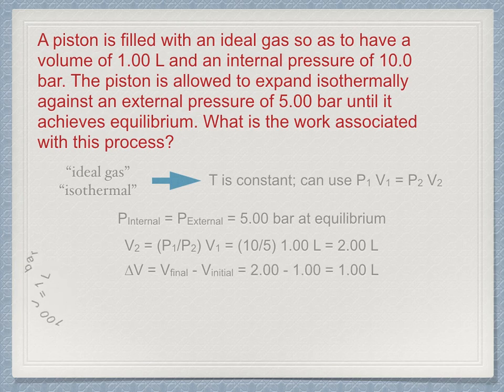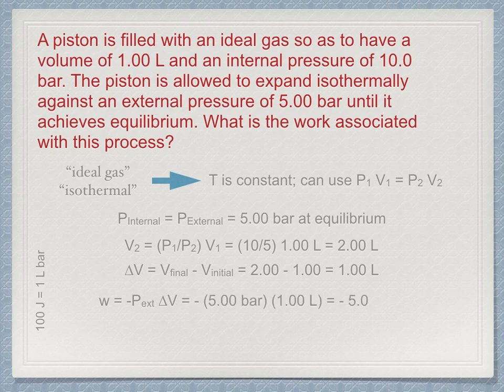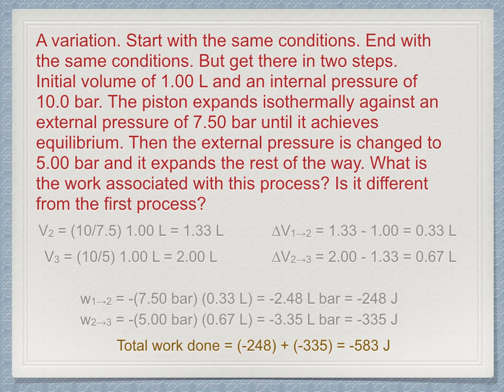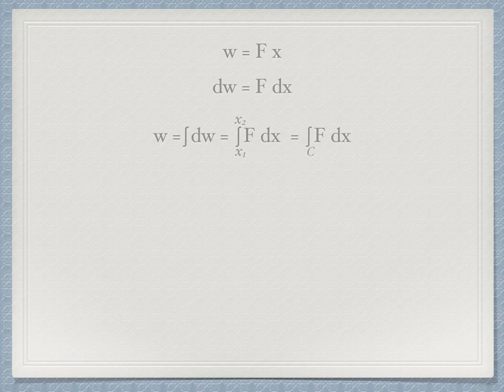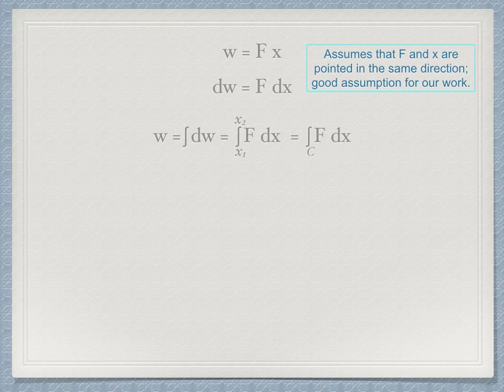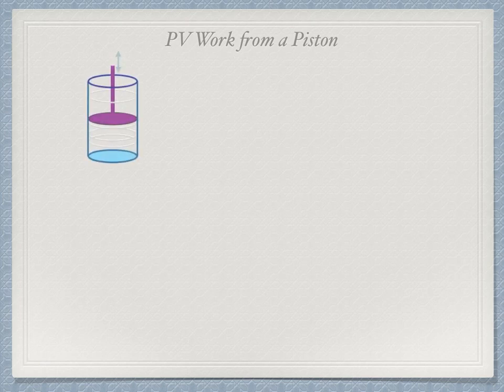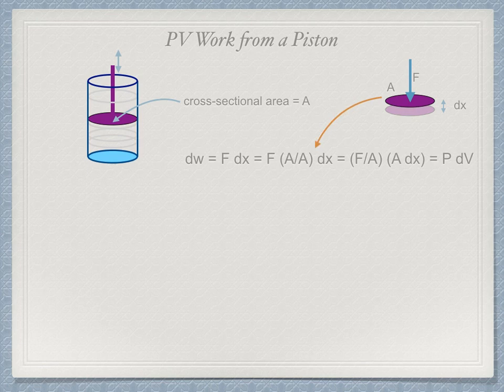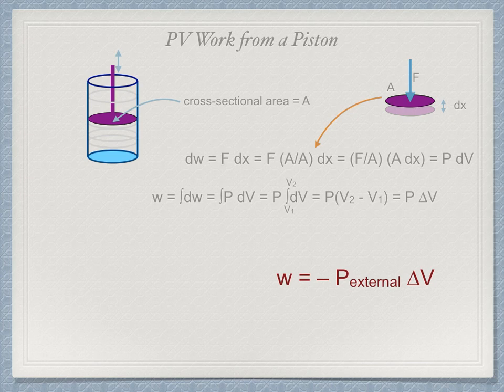Thermo 7: Work Part 3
Work is a path dependent variable. Here is what that means.